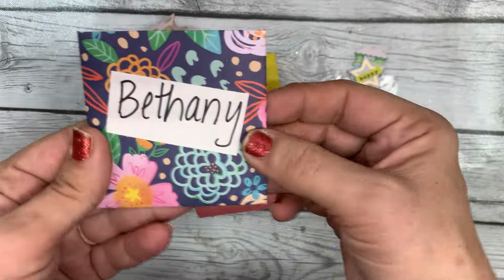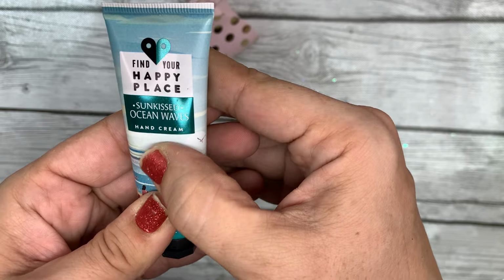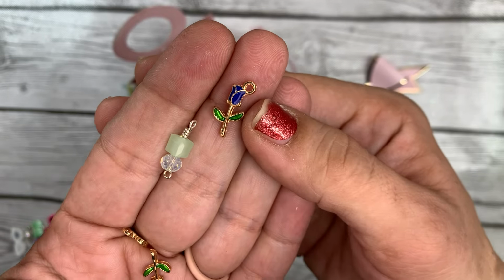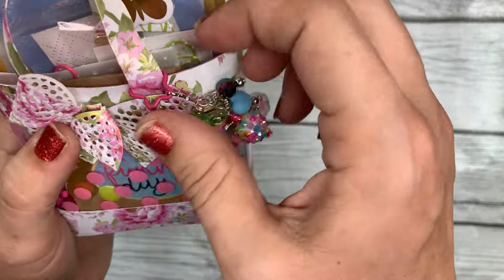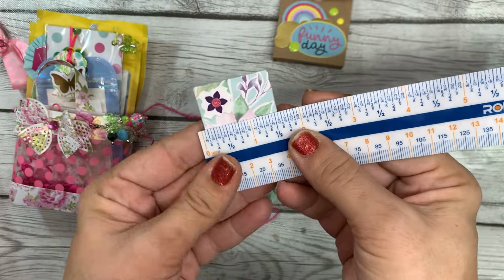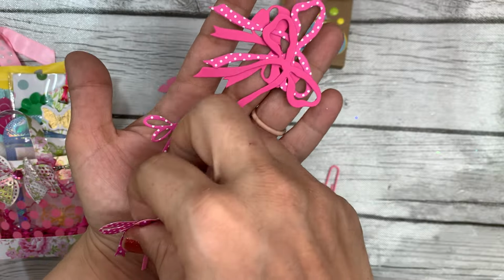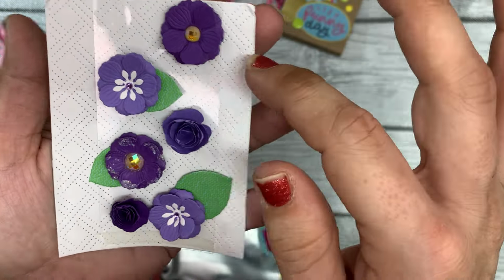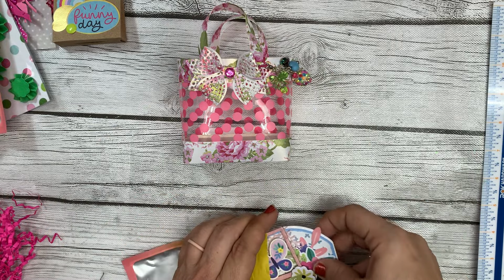The Mini Swap Reveal # 25 from @k3crafts !